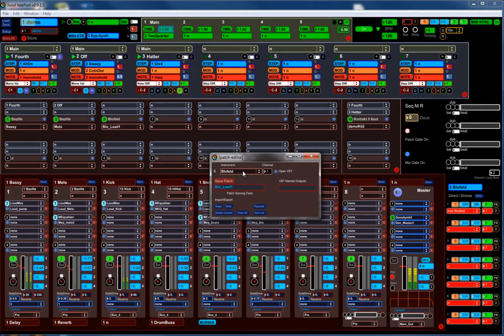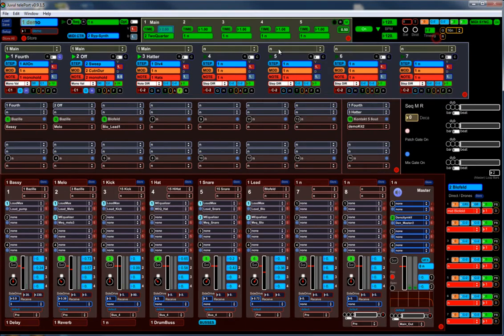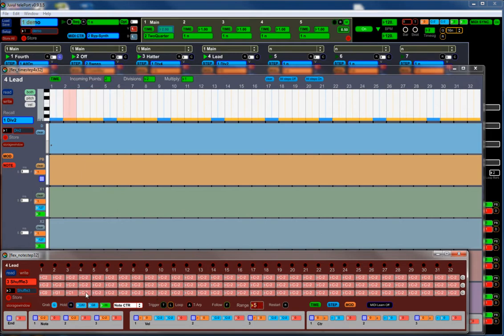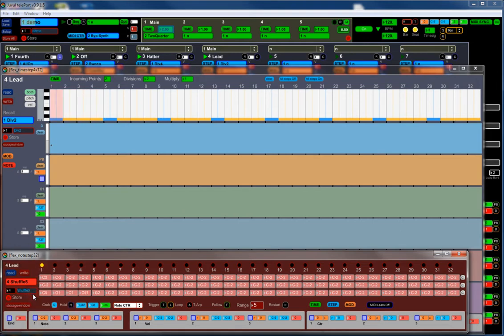(old) telePort - Tutorial 11 : The Note Matrix 2